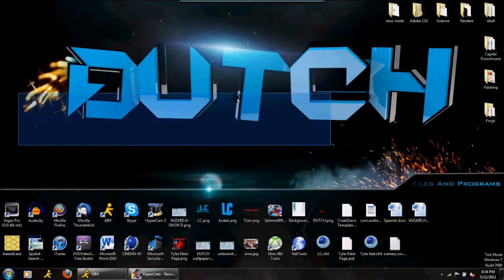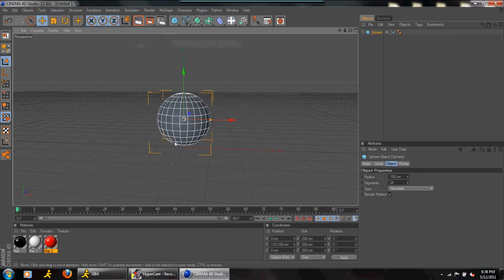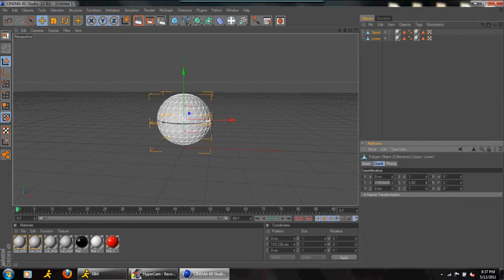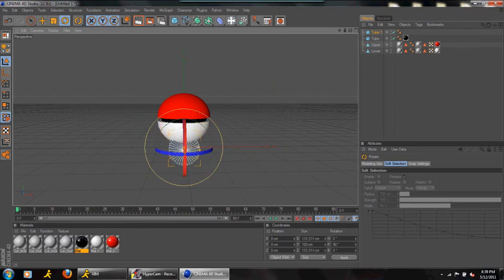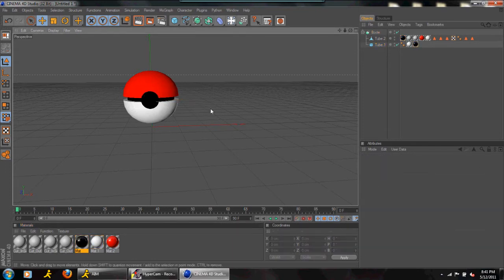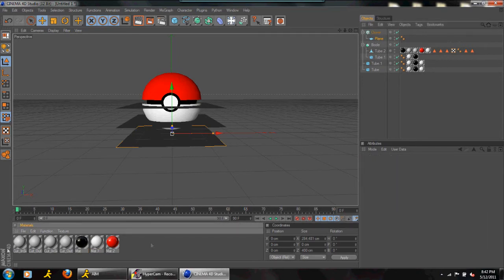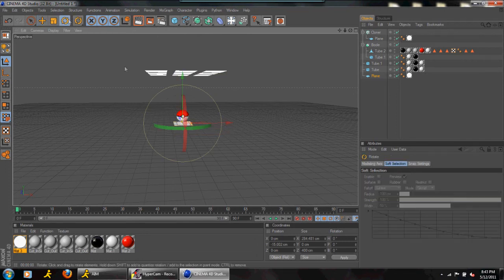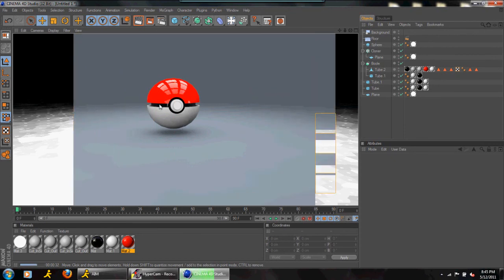Cinema 4D - How To Model a PoKeBall